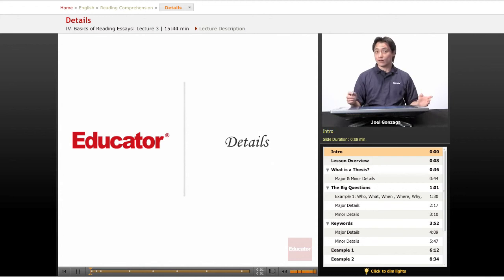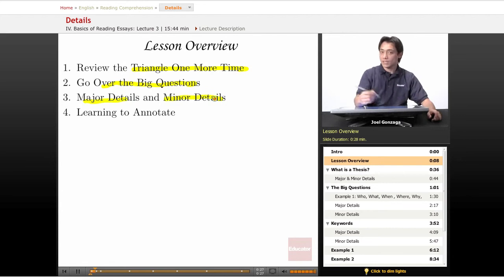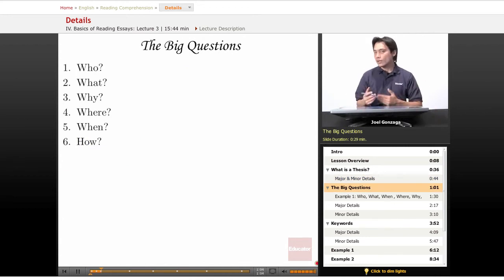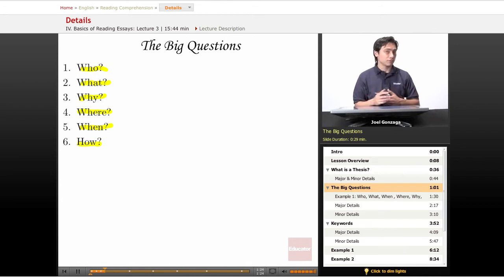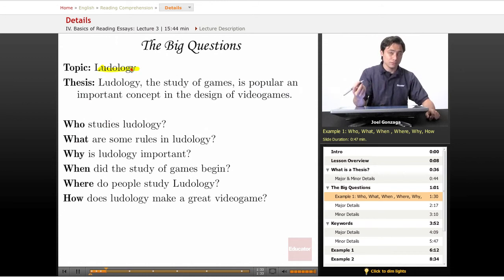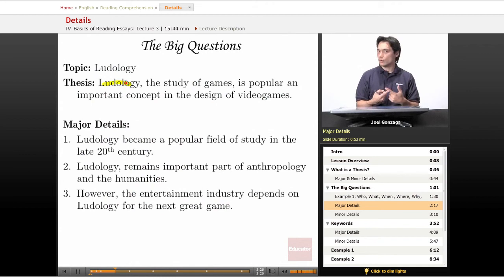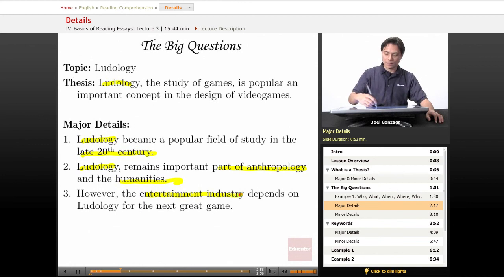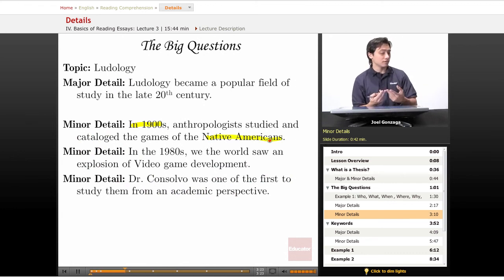Reading Comprehension: Details